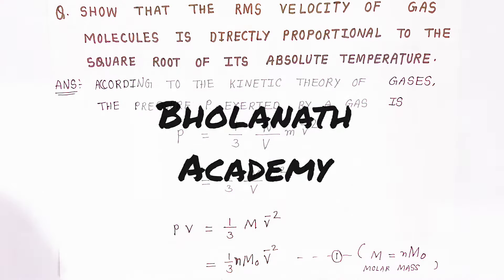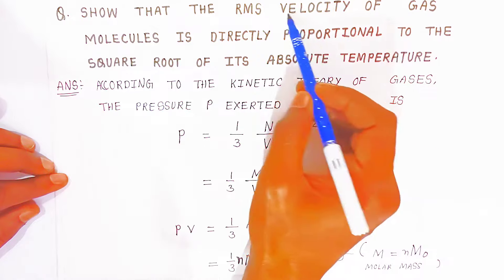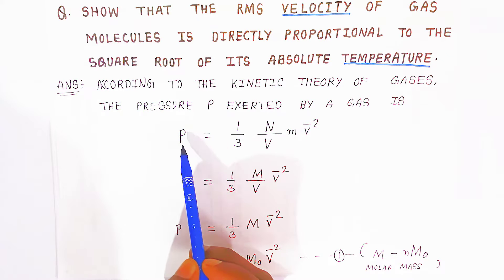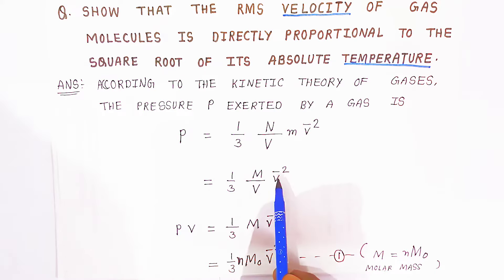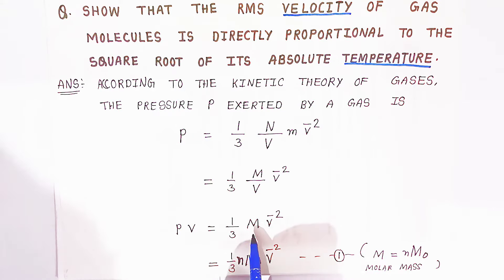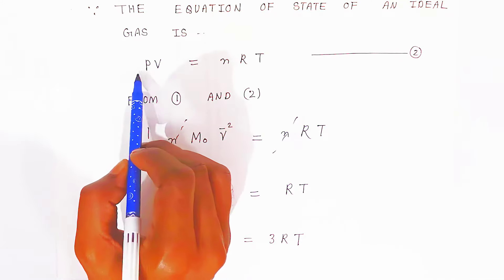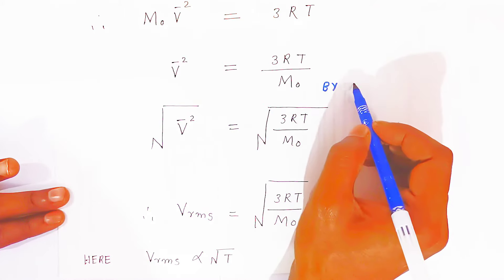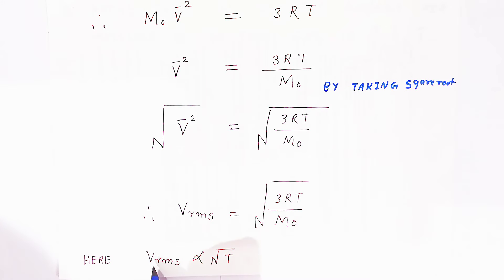What is the relation between root mean square velocity and absolute temperature ? | prove Vrms ∝ √T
What is the relation between root mean square velocity and absolute temperature ?

show that the rms velocity of gas molecules
is directly proportional to the square root of its absolute temperature.

root square mean velocity and absolute temperature

prove that Vrms directly proportional to √T

The r.m.s. speed of a gas molecule is directly proportional to
At what temperature is the root-mean-square speed of an atom?
Which of the following is correct relation for root mean square velocity Vrms?
What is the Vrms equation?
Is root-mean-square speed directly proportional to temperature?
Does root mean square velocity depends on pressure?
How do you find the root mean square velocity?
What is root mean square velocity?